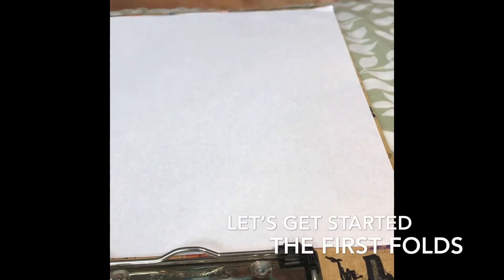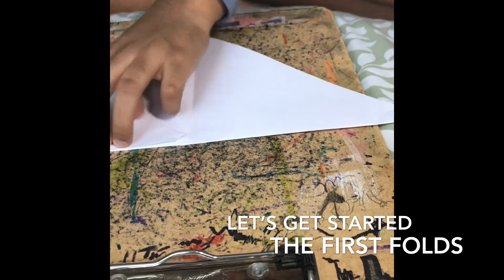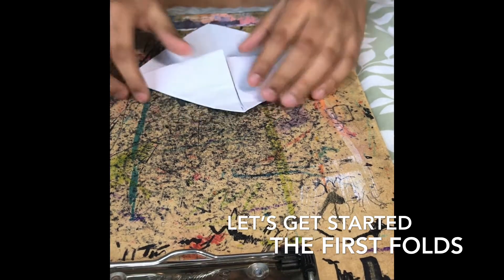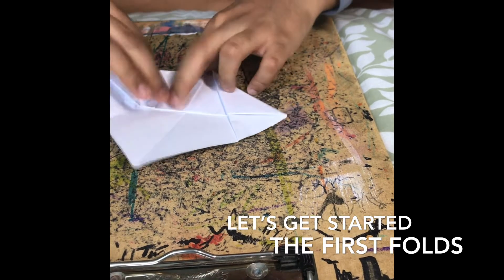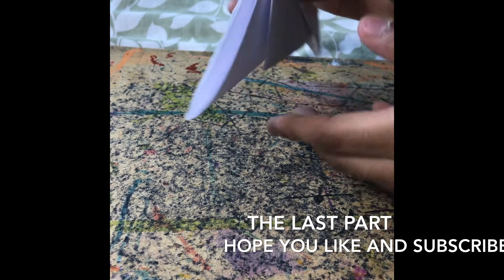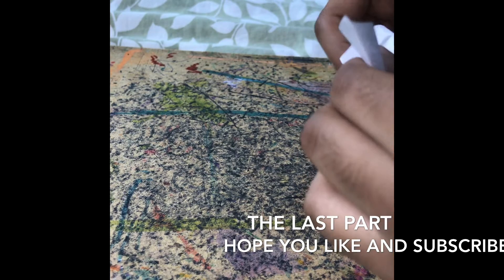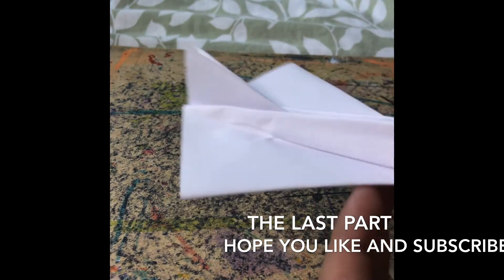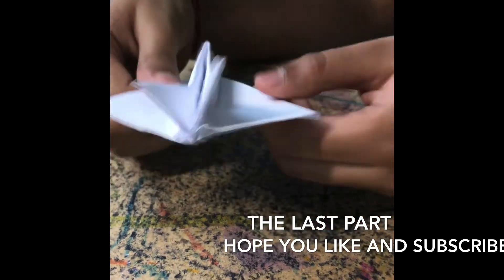How to Fold The Diamondback - Paper Airplane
It is a model of a jet that flies really well!